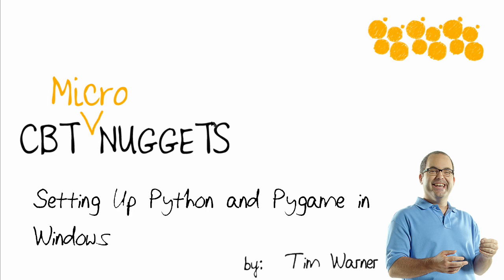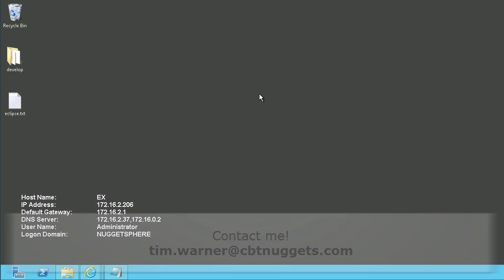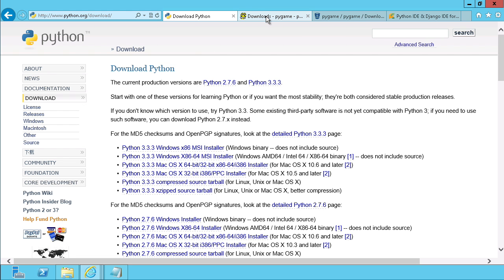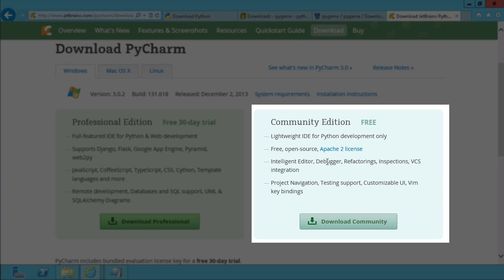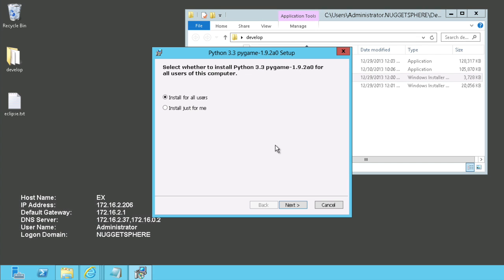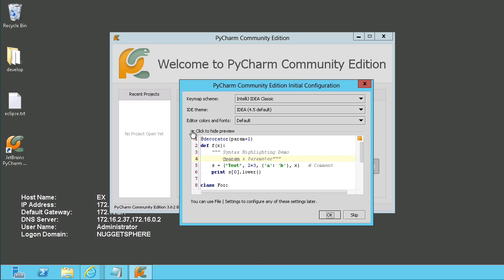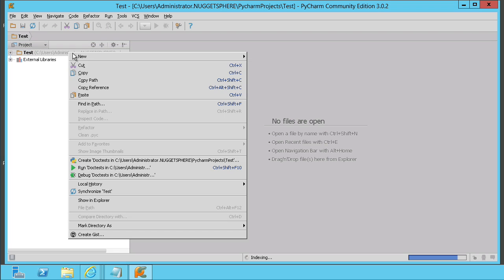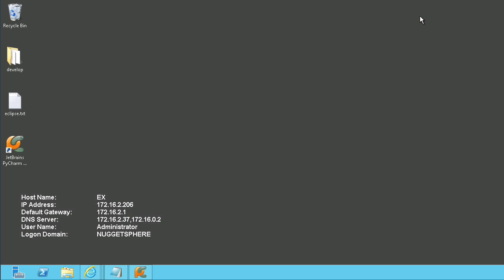MicroNugget: How to Set Up Python and Pygame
In this video, Tim Warner covers how to set up Python and Pygame development environments in Microsoft Windows. Python is a versatile, high-level programming language, and Pygame is a Python interface to the C Simple DirectMedia Layer (SDL) library. These are great for video game development, and Tim will show you how to set them up quickly and easily.

If you’re interested in video game development, you need to be familiar with Python and Pygame.

Python is a high-level programming language that can be used for virtually any application under the sun. Pygame is just a Python interface that gives you access to the C language Simple DirectMedia Layer (SDL) library.

The benefit you’ll gain by leveraging Pygame is experiencing very efficient, low-level access to the computer components that are used constantly in video game development, such as your video and audio cards.

Tim will walk you through how to set these up and then use them to make video game design and development as easy as possible.